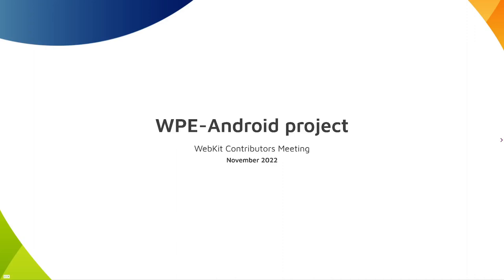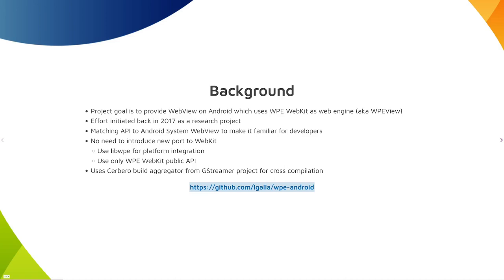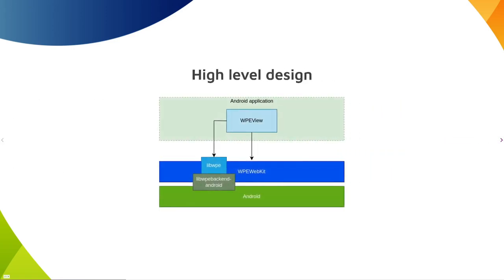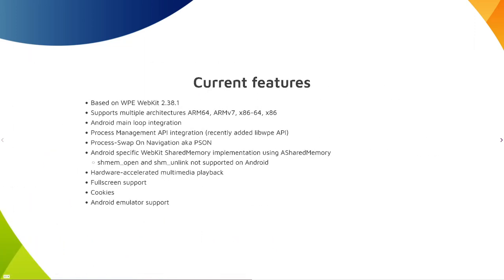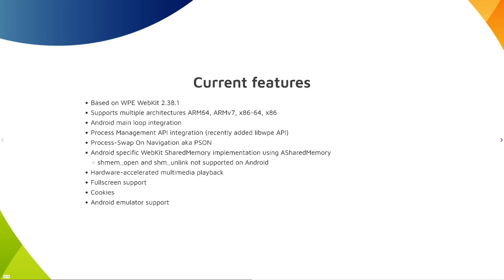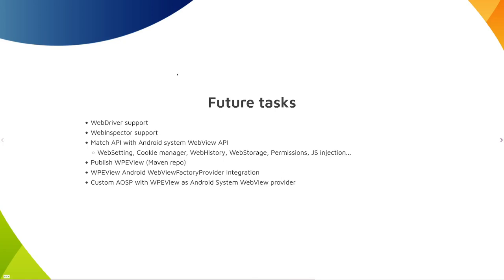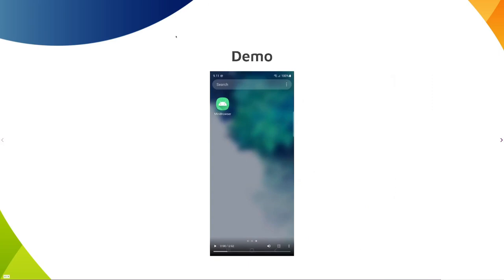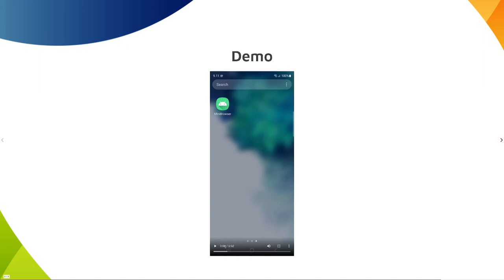WPE-Android project (WebKit Contributors 2022 lightning talk)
A lightning talk by Jani Hautakangas on the effort to provide WebView on Android, which uses WPE WebKit as web engine.